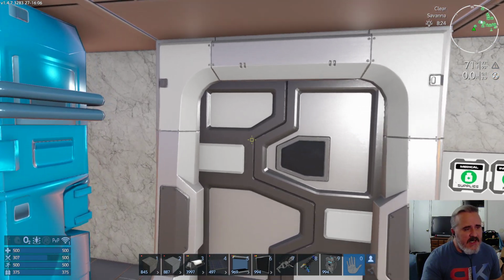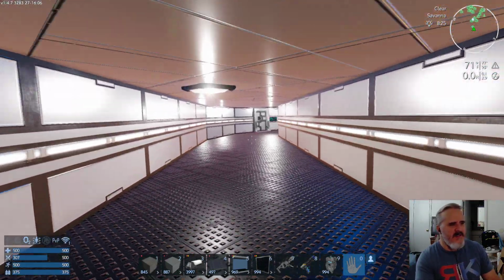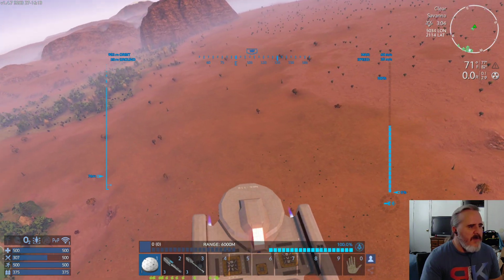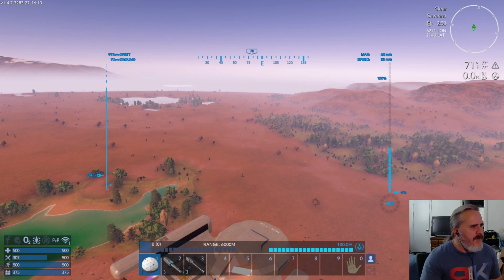Empyrion Galactic Survival: Oberth Class CV Update (1,4-1.5)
Hey ya'll! This one's a short video going over some of the things I updated on my Oberth class CV (inspired by Star Trek III The Search for Spock movie) that I built way back in Sept 2018. The primary things I hit were enhancing the Boosters' thrusters array, adding a Teleporter block, and some cosmetic issues here and there. Other than aesthetics, I was focused on trying to get the ship to make itself slightly better at its original multi-role design. Overall, I think it came out ok.